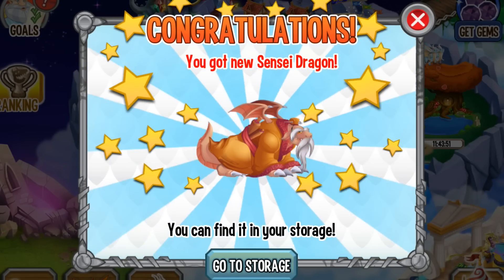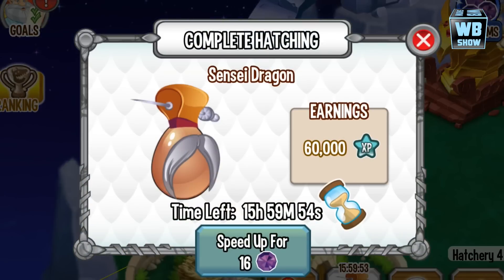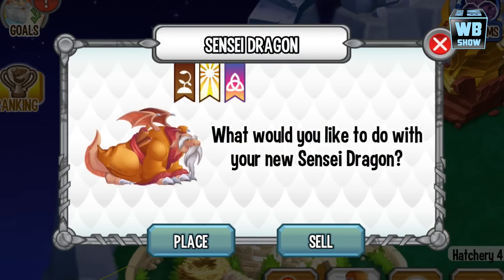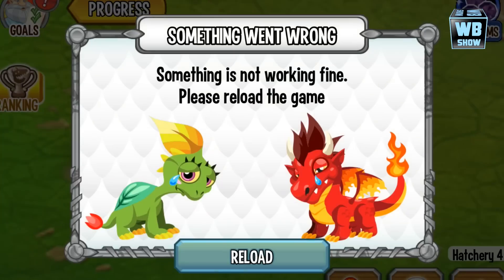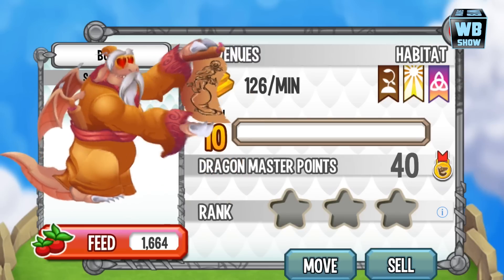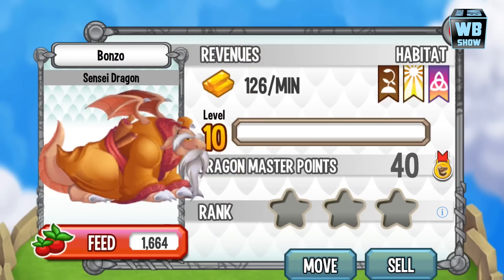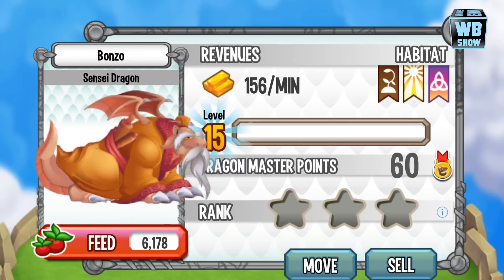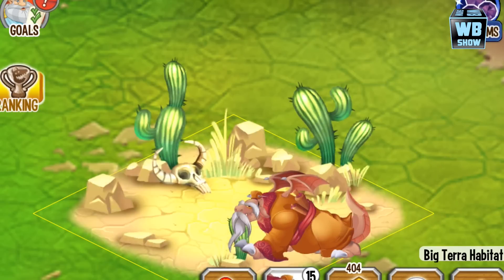How to Get Sensei Dragon 100% Real! Dragon City Mobile!